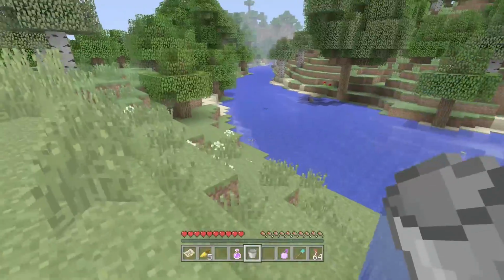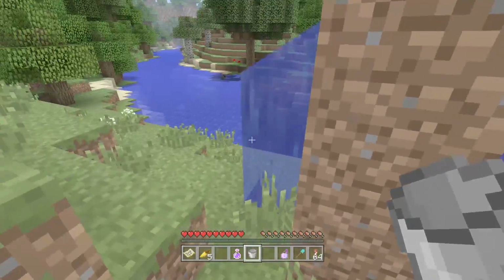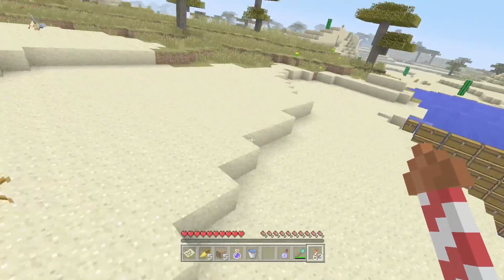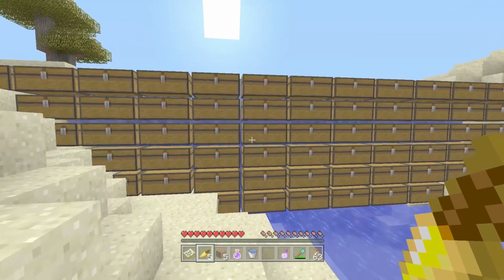Minecraft - 5 SECRET Ways To Use Rivers (PE / Xbox)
5 secret uses for rivers in Minecraft Xbox 360, Minecraft Xbox One & Minecraft Nintendo Switch! As well as Minecraft PS3, Minecraft PS4 & Minecraft PS Vita